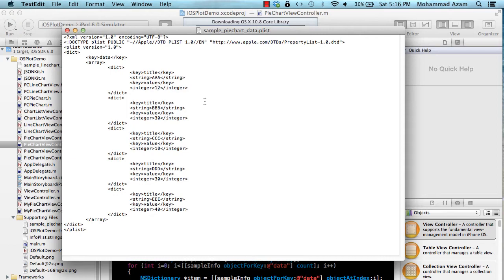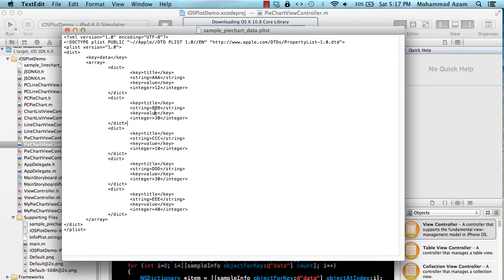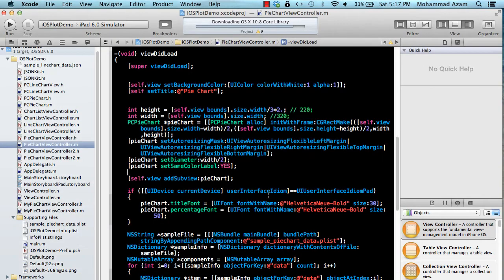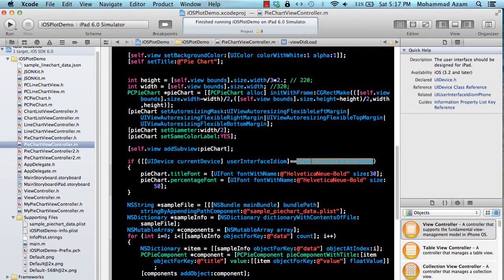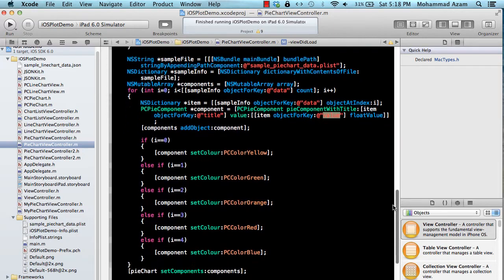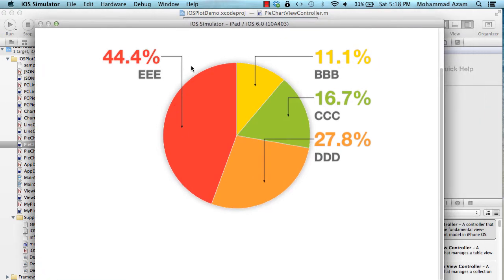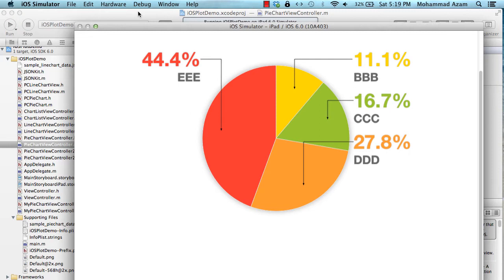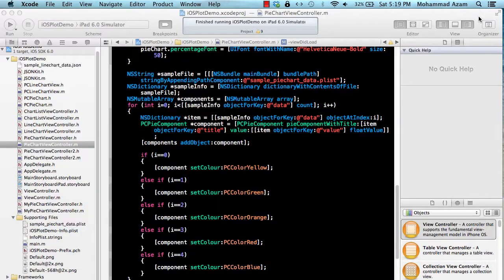Learning iOS Development Part 50 (Pie Charts Using iOSPlot)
In this screencast Mohammad Azam will demonstrate how to create pie charts using iOSPlot library.